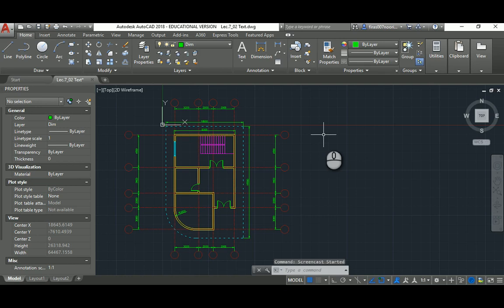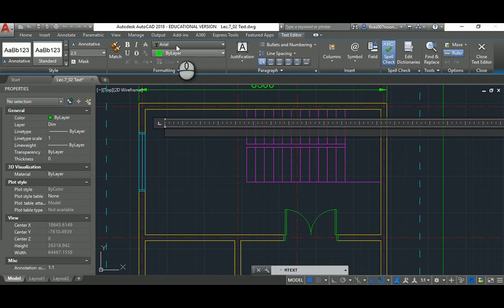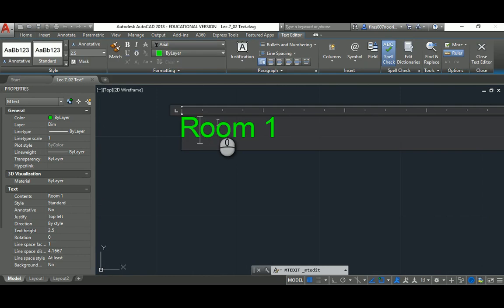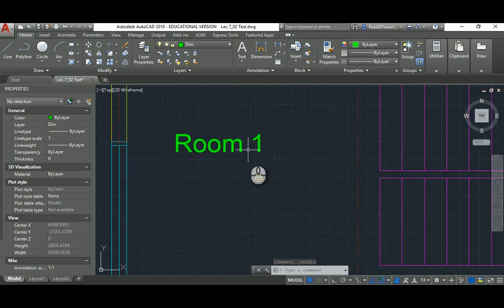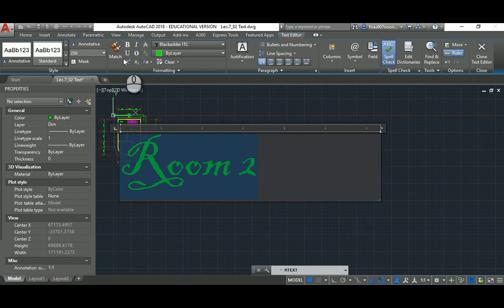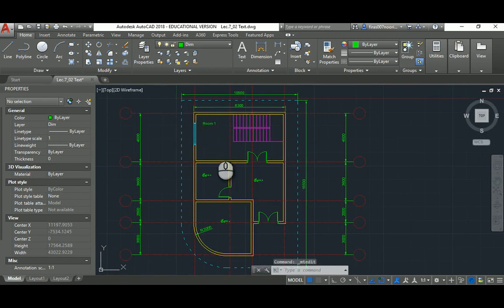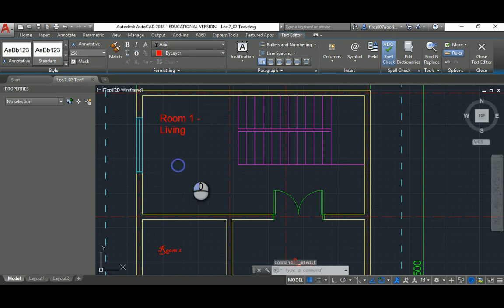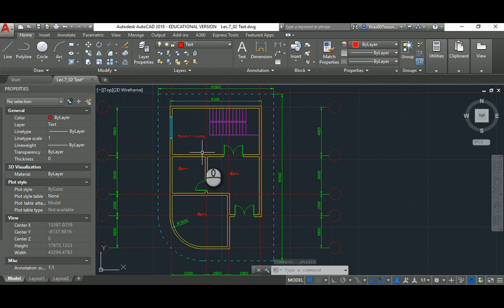Lec. 7_2 Text in AutoCAD [AutoCAD Basics]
Greeting,
I will explain in this short video the concept of making Text by explaining the "MText" command, how to make text and how to control its size and font and some other properties of it.